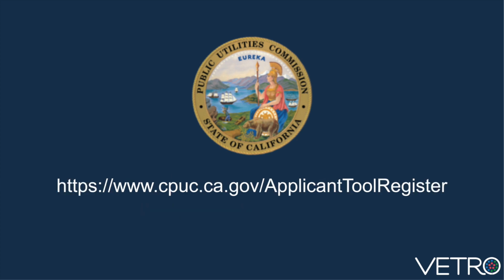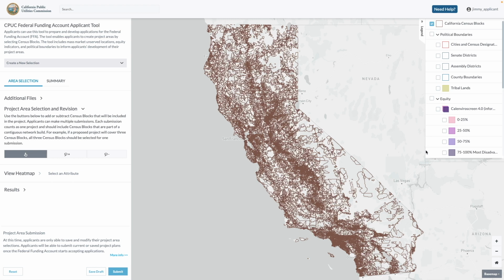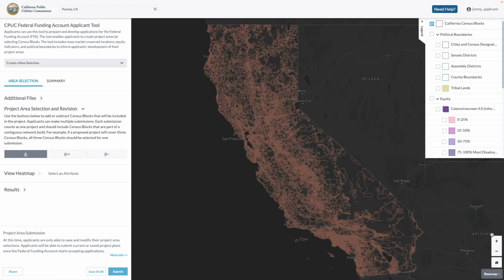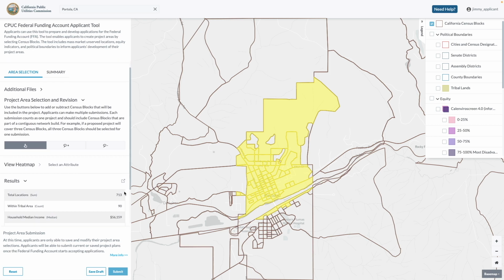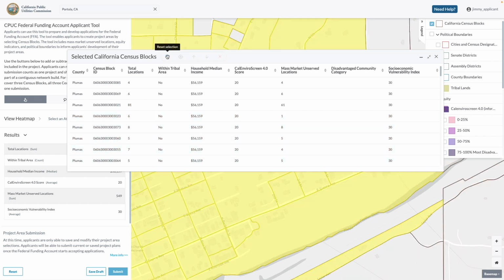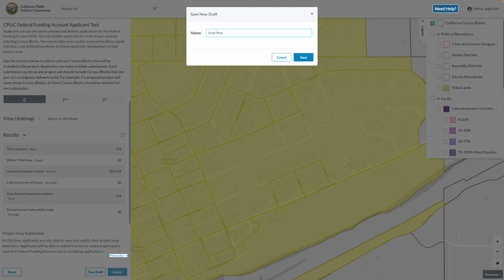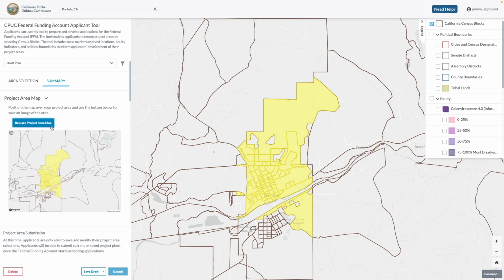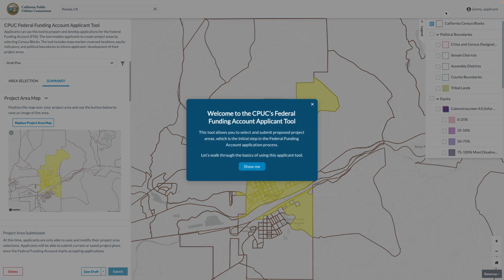How To Use the CPUC Federal Funding Account Applicant Tool (2023)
In this video, we'll show you how to identify and select areas of interest and navigate the application tool in preparation for the grant application process.